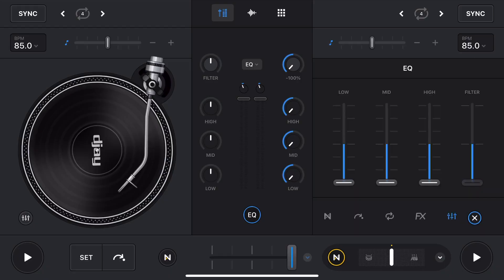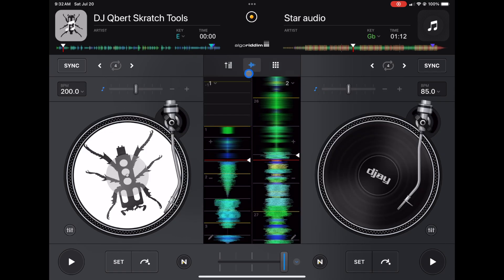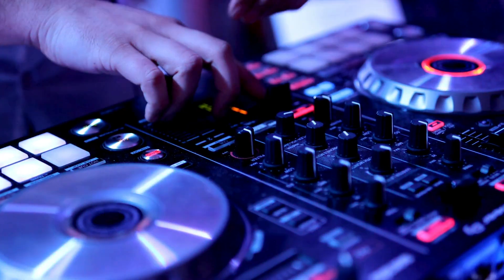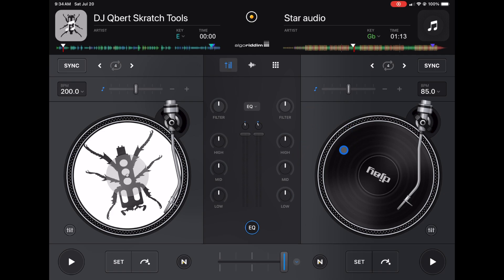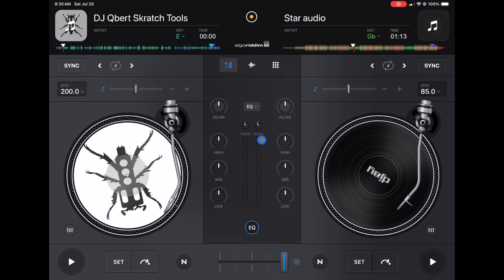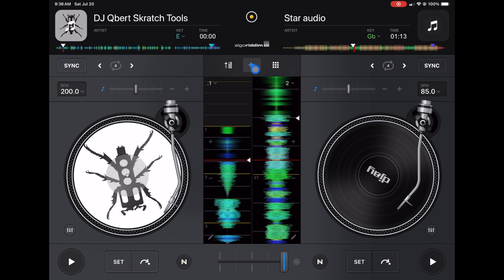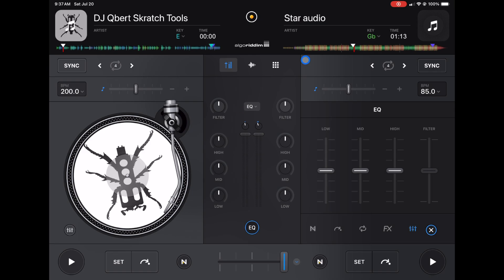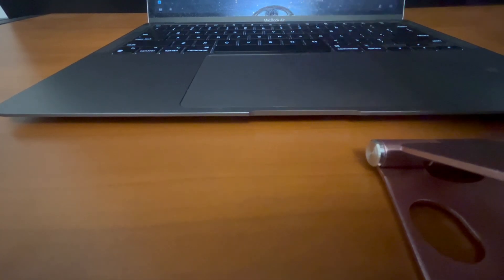Djay Pro Equalizer Tutorial 2024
Learn how to use the equalizer in Djay Pro on your iPad or laptop. This tutorial covers everything from adjusting the filter to trimming your tracks with the touch screen or trackpad.